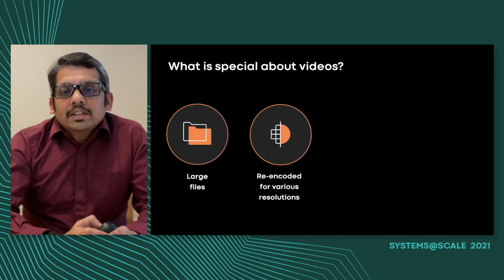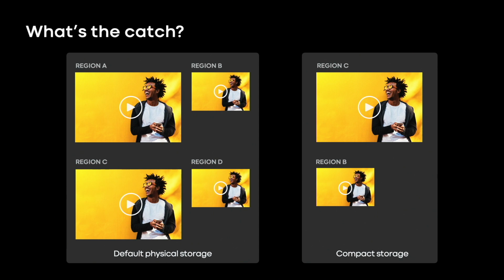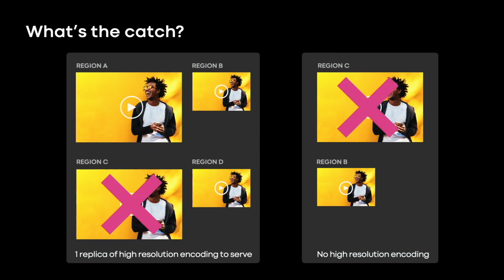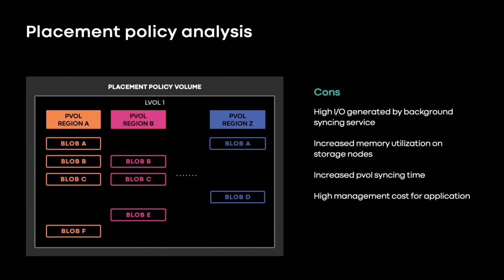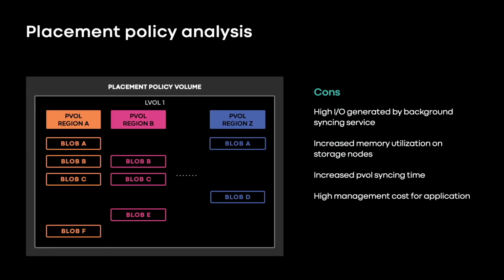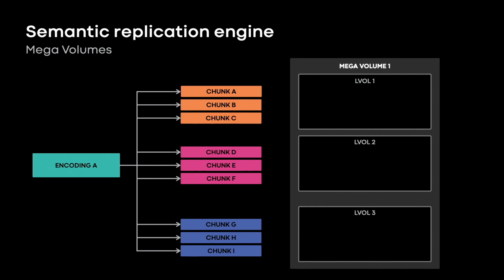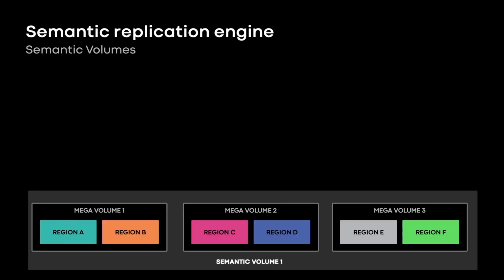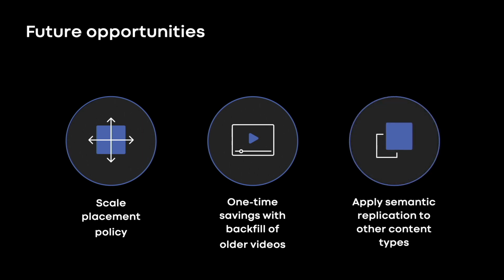Optimizing Video Storage Via Semantic Replication | Chidambaram Muthu & Dan Danaila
Facebook has its own BLOB Storage infrastructure that is responsible for storing trillions of BLOBs. For the Storage Infrastructure these objects are just random bytes of different sizes, which have to be stored reliably. At the user level, however, they could be the representation of a picture or video that they have uploaded to Facebook.
Each picture or video that gets uploaded by a user goes through several processing pipelines, which can produce multiple different logically equivalent representations of the same entity. e.g. a video might be transcoded into multiple encodings with different resolutions/codecs. Although these encodings are different blobs, they represent the same video and any of these can be served to users, based on various parameters like network speed, available codecs and so on.
In that context, the blobs could potentially be related. These different blobs representing the same logical object are called ‘Semantic Replicas’. Given that any of the Semantic Replicas can be served to the user, we can improve the availability & read reliability of the logical asset by storing different Semantic Replicas in different failure domains.
In case of videos, not all videos are equal. Some videos get watched more than others and the probability of a video being watched reduces significantly over time. This information can be used to store videos more efficiently and reduce the storage cost per byte while maintaining the user experience.
Chidambaram and Dan will talk about end-2-end architecture of the systems being built to achieve optimizations across Facebook stack that enhance user experience and lower the storage cost per byte.

Read more in Chidambaram and Dan's blog post, Optimizing Video Storage via Semantic Replication